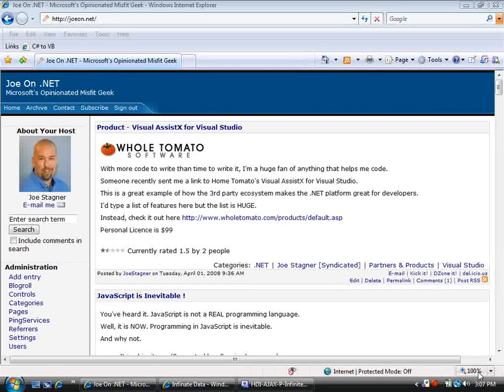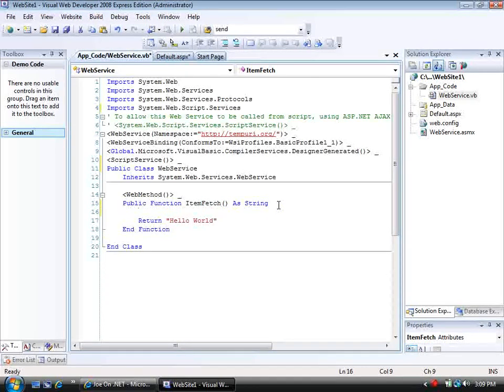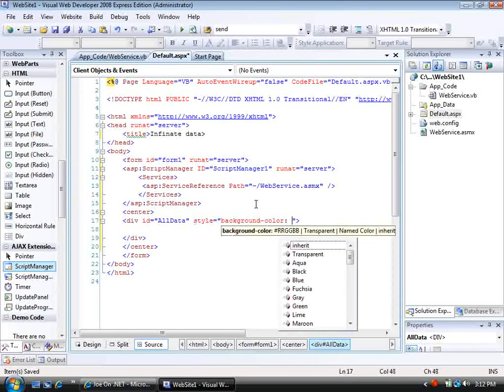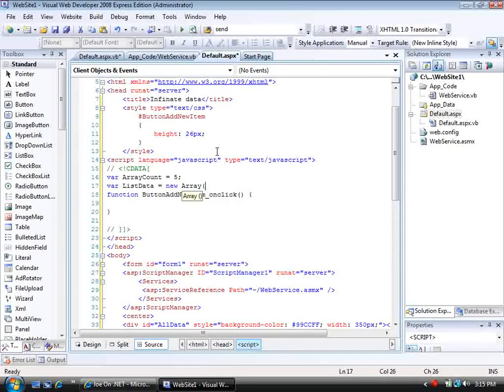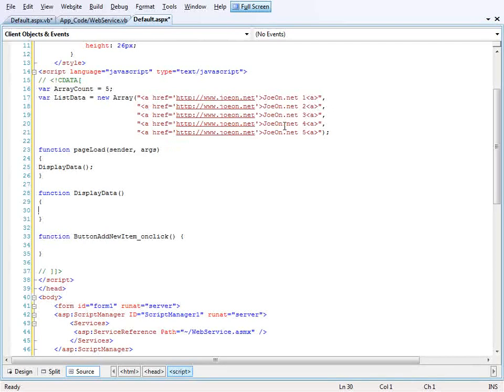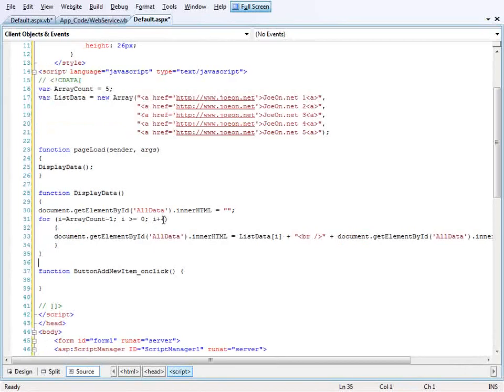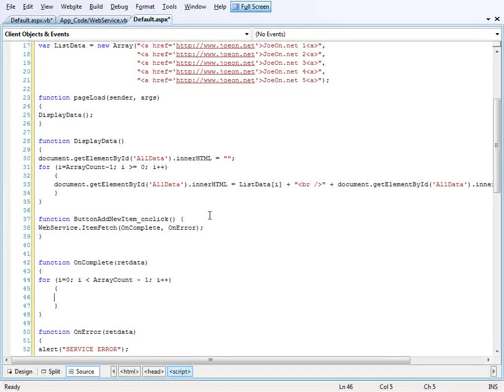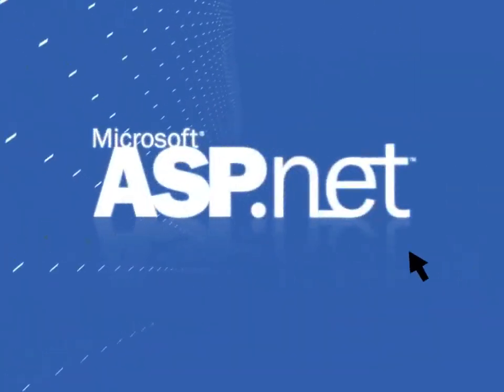WinVideo AJAX P InfiniteData